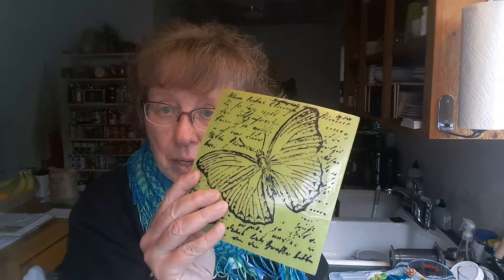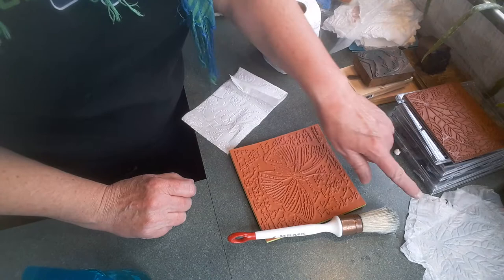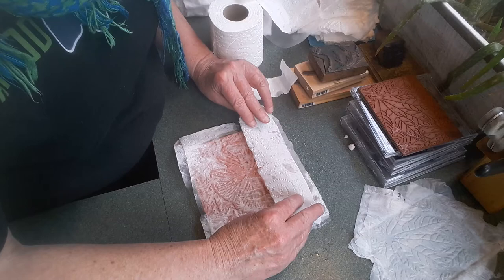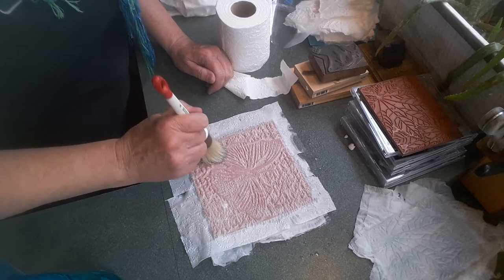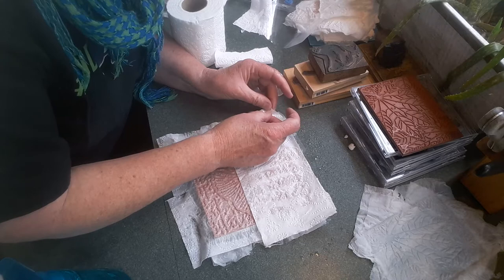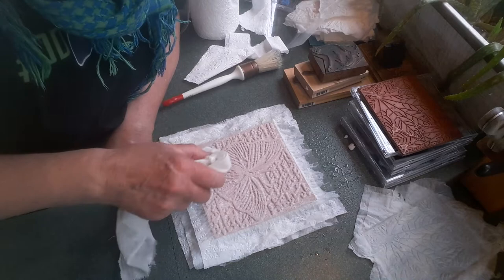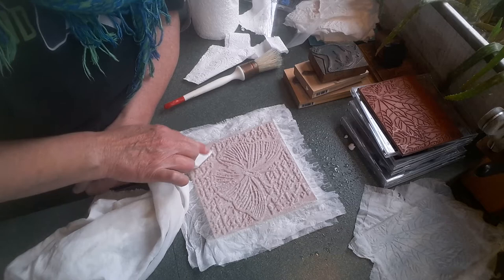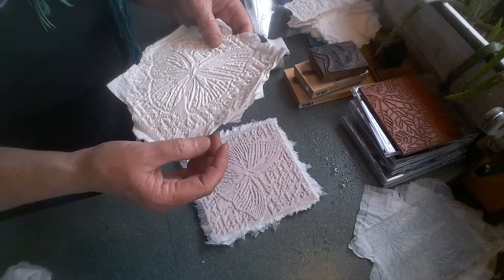Toilet Paper Art Tutorial: Part 1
Sharing the tips and techniques I use to create wonderful embossed paper images using toilet Paper. A good project for quiet creativity for adults and older.

SUPPLIES
➡️Round natural bristle brush...chalk paint brushes would probably work. My brush is rather expensive and I found only one for sale on Ebay.
Use what you have for a brush if you cannot afford to buy one. If you have a round face powder brush cut the bristles down shorter to help stiffen the feel of it and my guess it that would even. Just be sure the bristles ate not too hard/stiff or you risk tearing the wet paper.
➡️Rubber stamp with clear details that are not too tiny.
➡️Angel soft toilet paper

You will need to use a computer or laptop to find it.

Part 2 ... coating paper with hot wax and how to secure the image to a backing prior to adding was and why it is done that way.